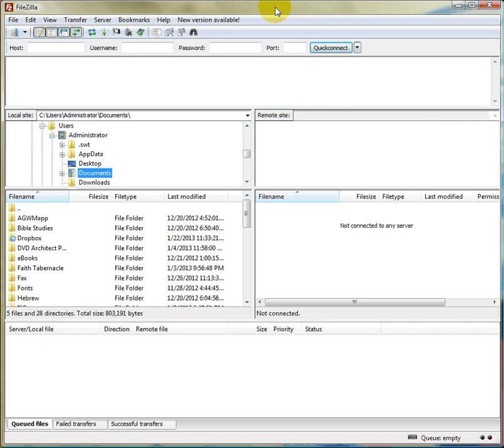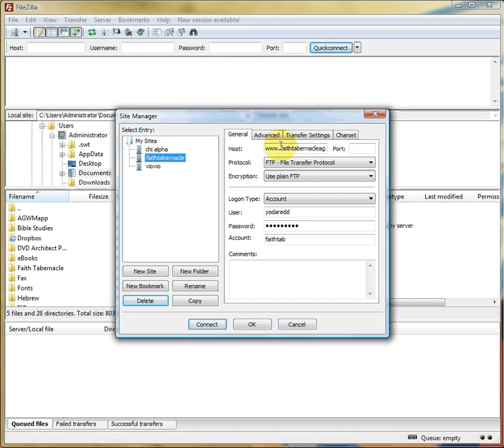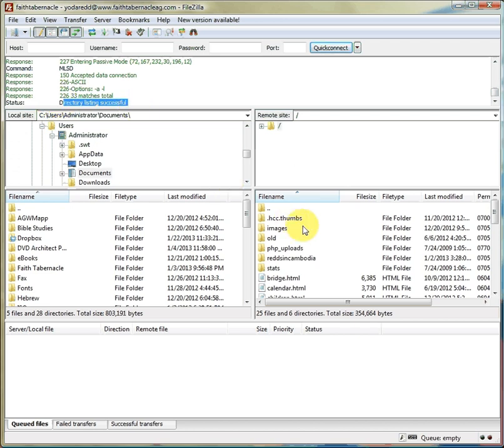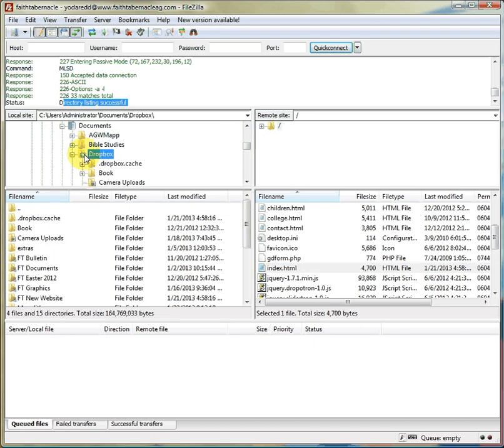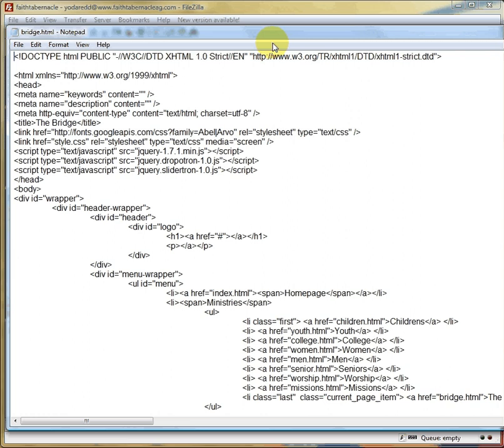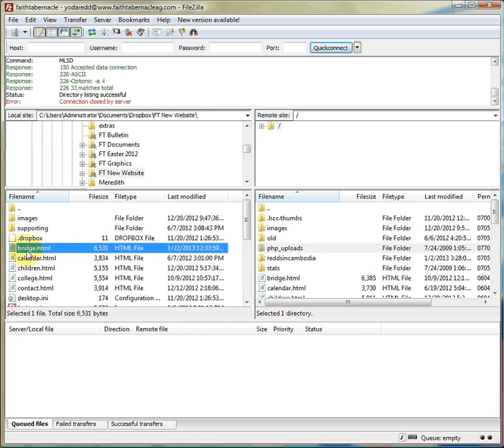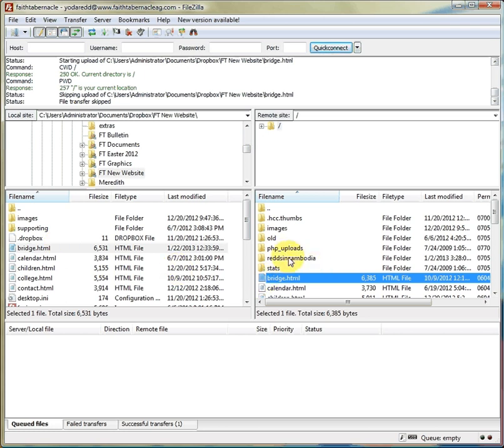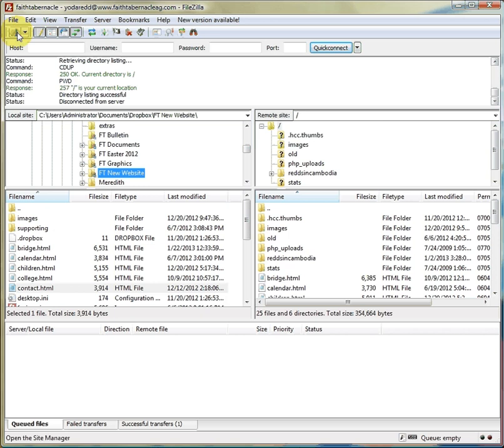Faith Tabernacle Training - Filezilla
How to setup and use Filezilla to update/edit faithtabernacles webpage